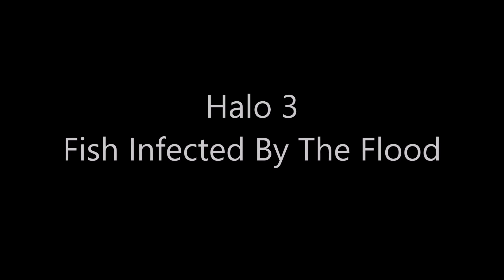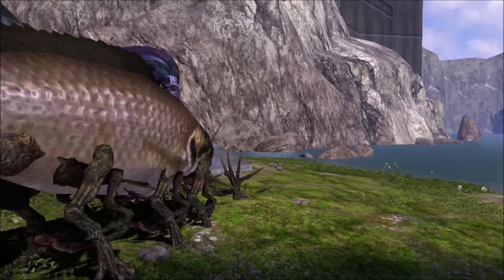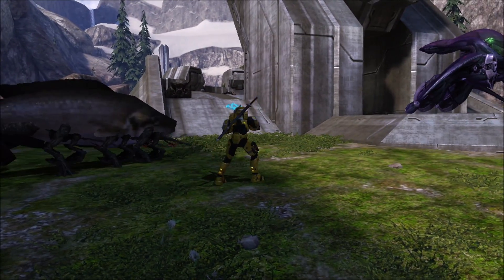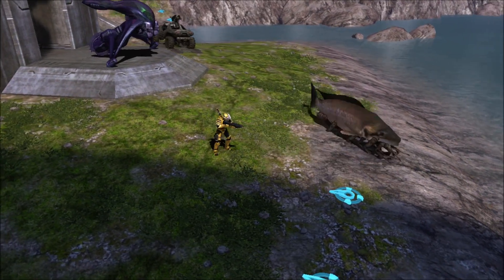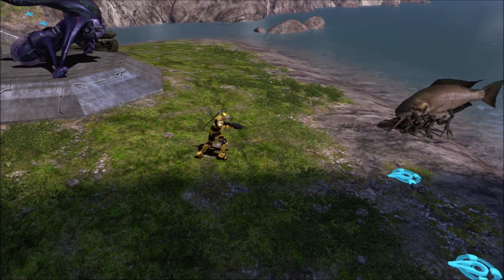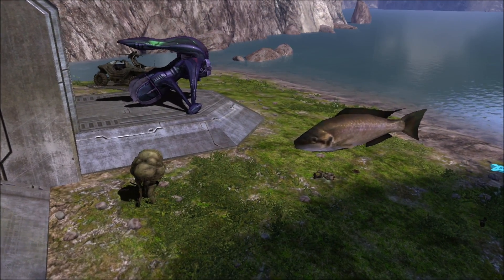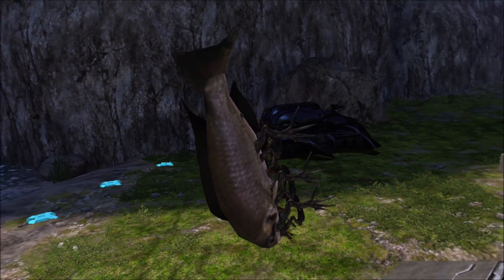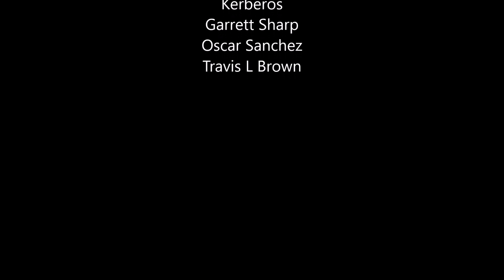Halo 3 - Fish Infected By The Flood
Ever wonder what fish in Halo 3 might look like if they were infected by The Flood? Let's find out!